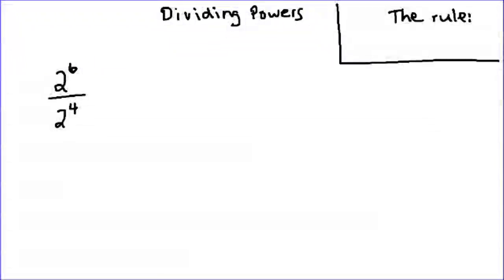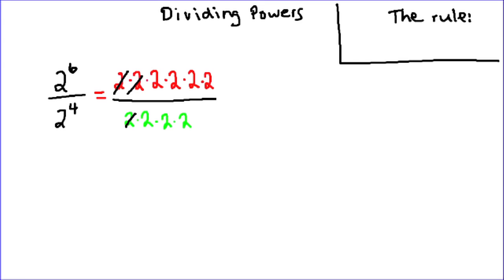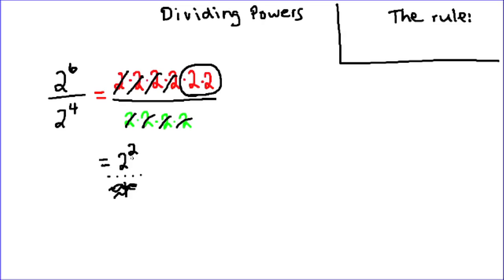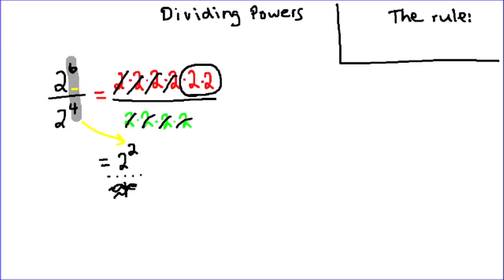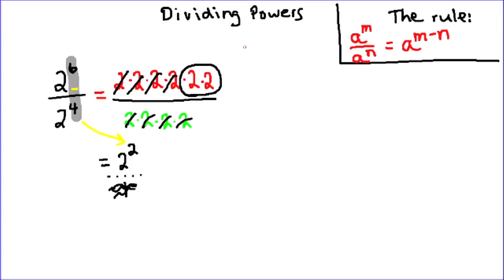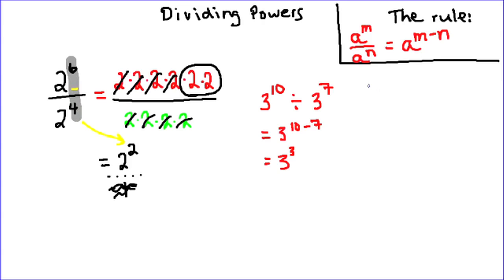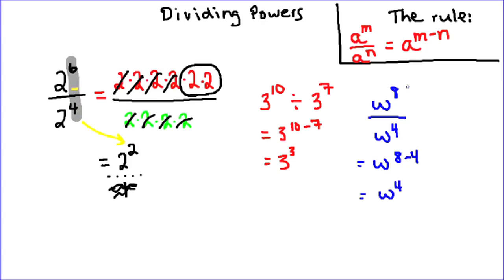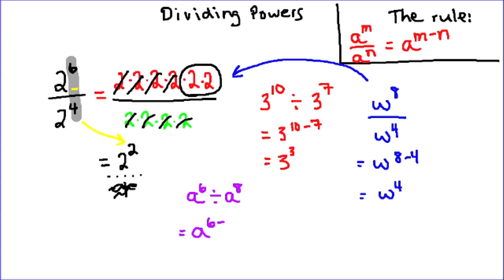Dividing Powers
A look at how to divide powers with the same base without expanding and canceling.